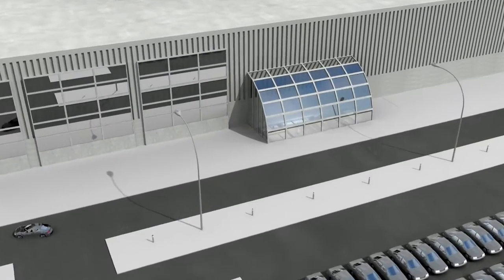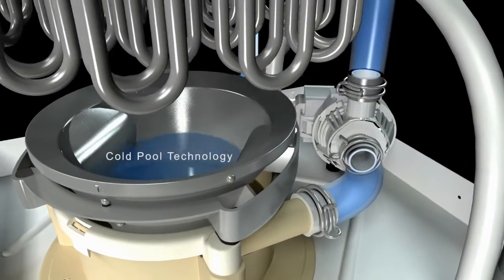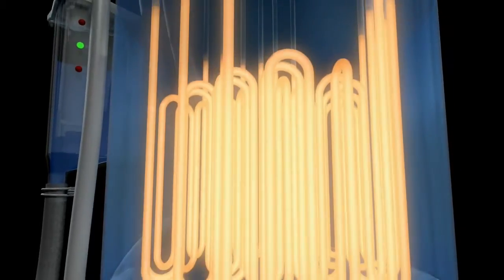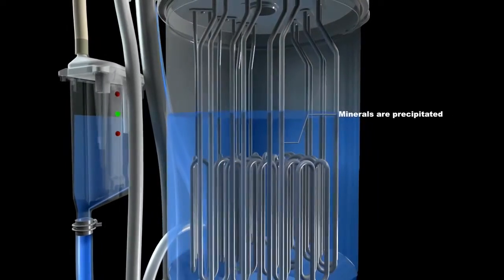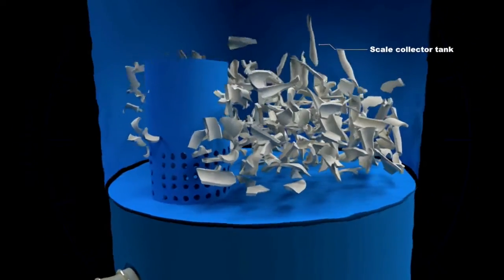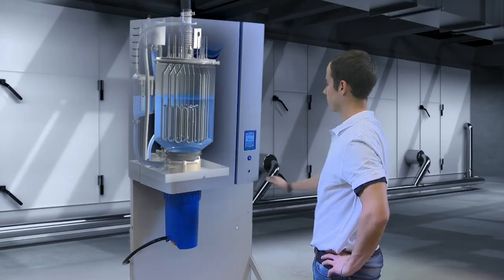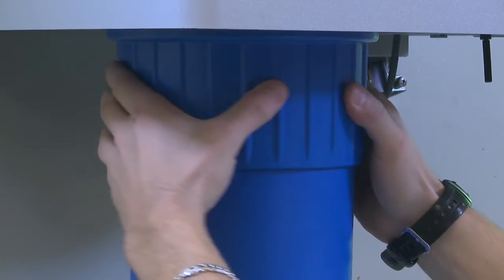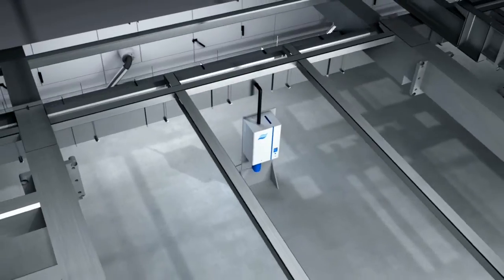Condair RS - Resistive Steam Humidifier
Resistive Steam Humidifier with Scale Management

Patented scale management removes the separated minerals from the steam cylinder during operation and automatically conveys them into the designated scale collecting tank. Scale deposits are thus continuously removed from the steam cylinder.

The pieces of limescale are collected in an external scale collection tank and can easily be emptied from there. Maintenance work is significantly reduced and operational reliability is maximized.

• Perfect steam hygiene
• Patented scale management
• External scale collector tank
• Scale-free cylinder flushing water
• Precise regulation of steam performance
• Easy connection to building management system